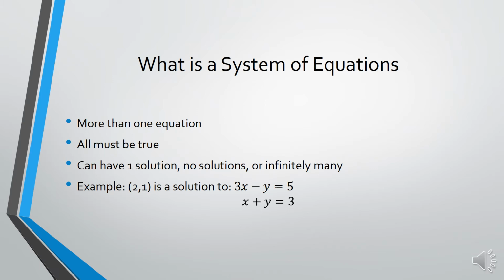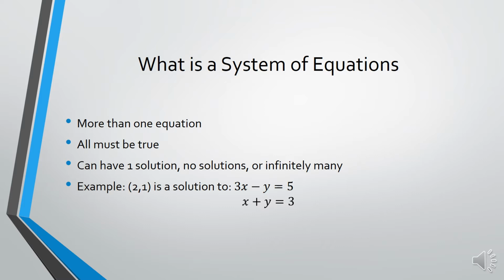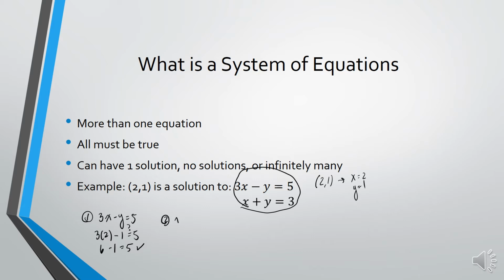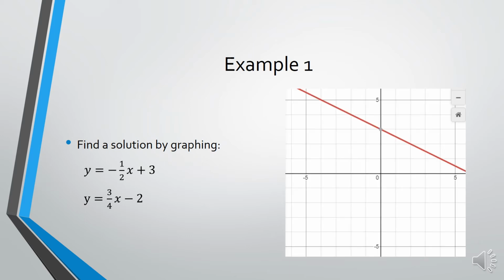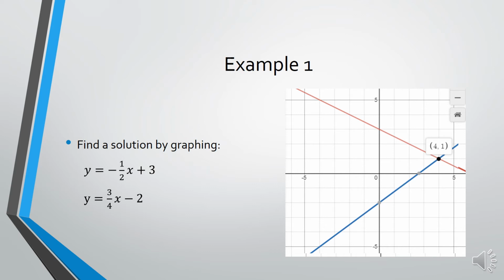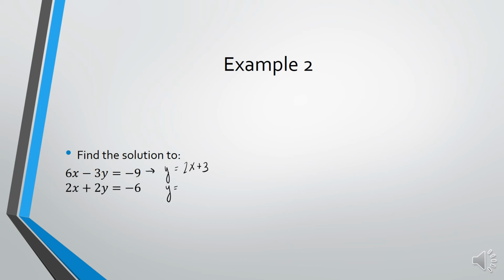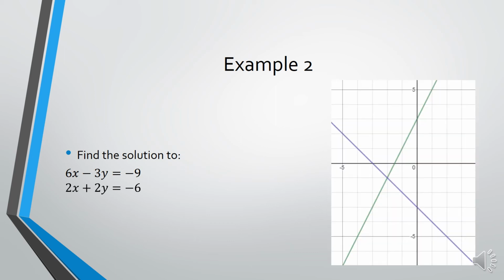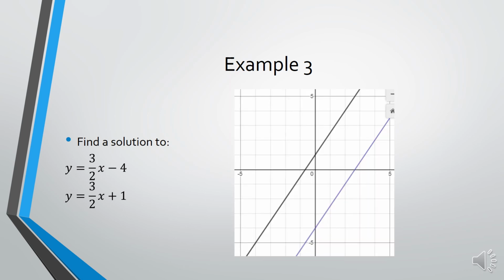MATH100 Graphing Systems of Equations